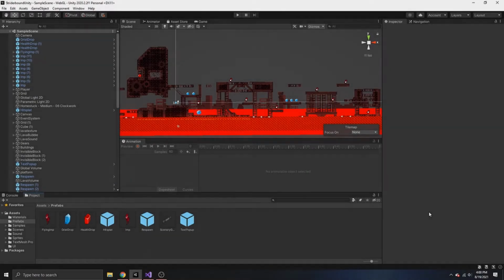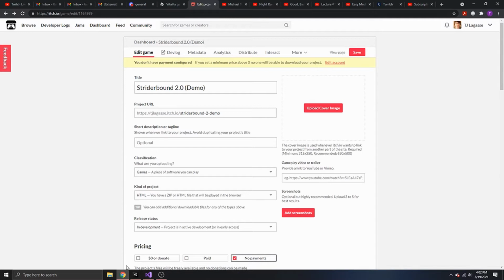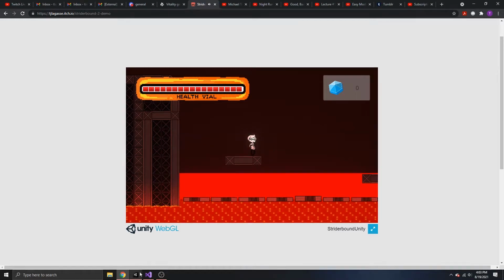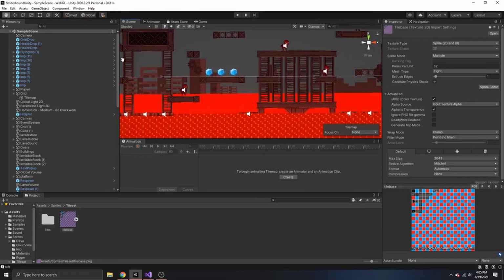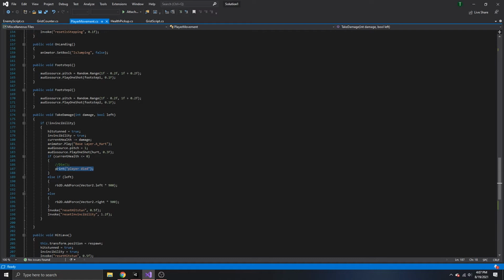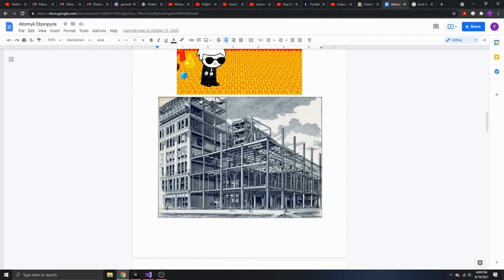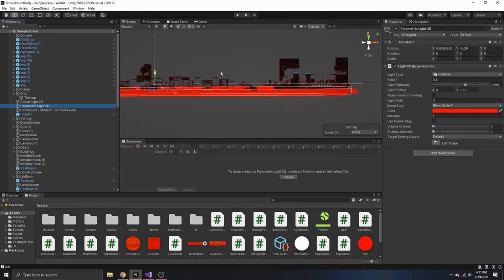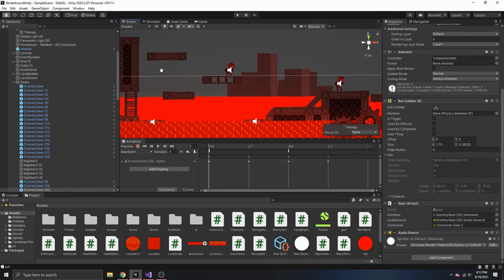Rambling about Striderbound 2.0 (Demo released!)